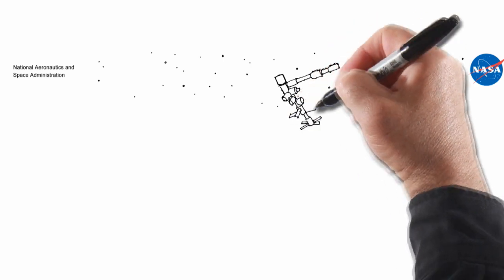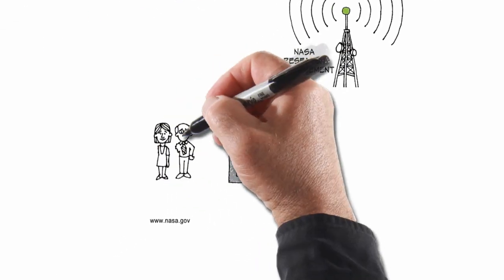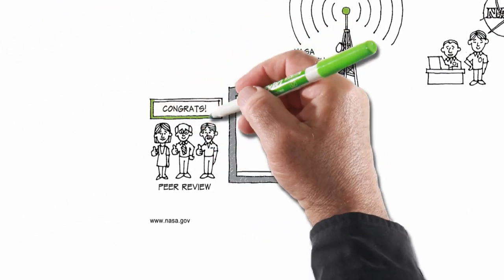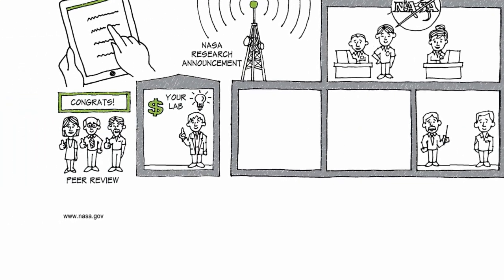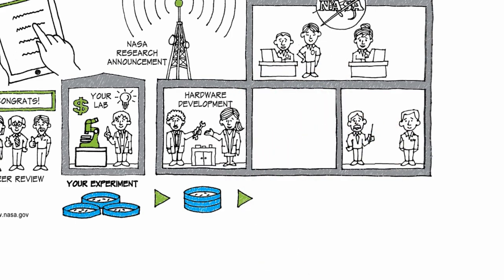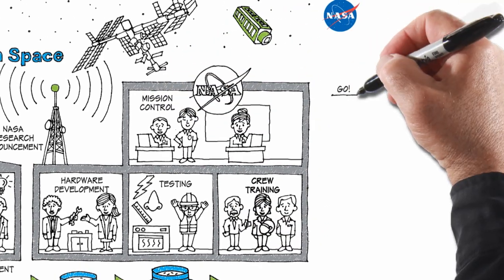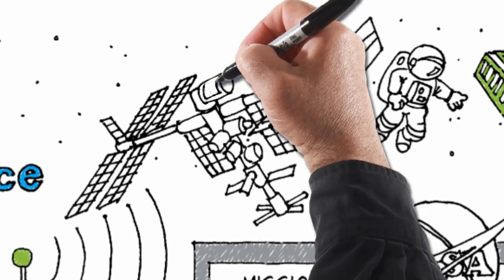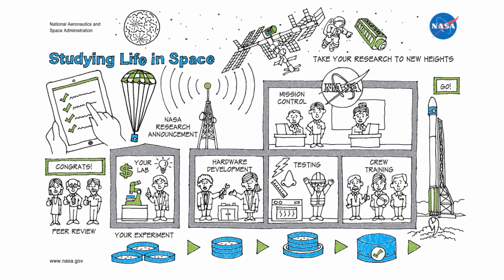Studying Life in Space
Let's say you have an idea for an experiment; How do you get it into space? This video describes how NASA works with life science researchers to fund, develop and fly scientific investigations into space and bring the results back to Earth.